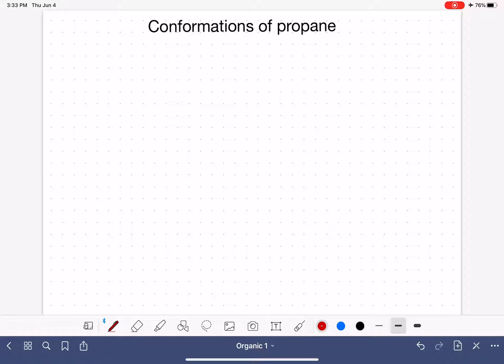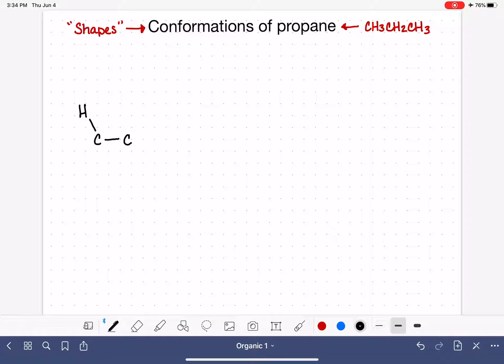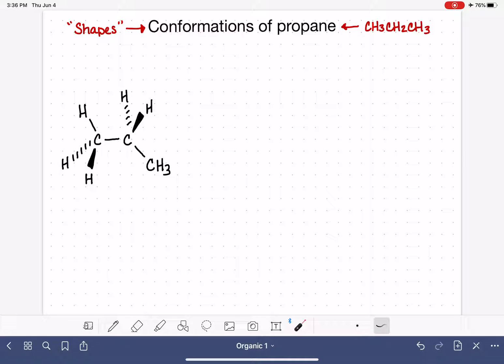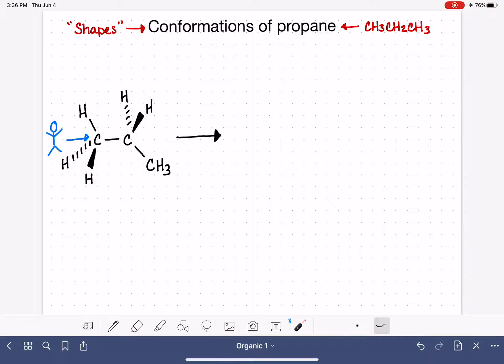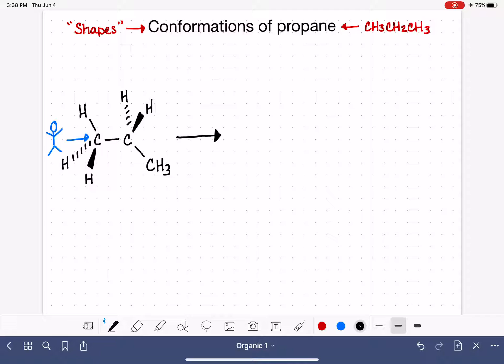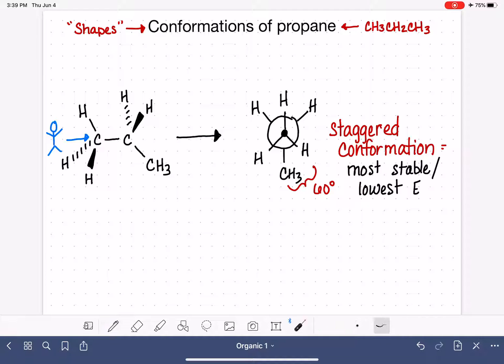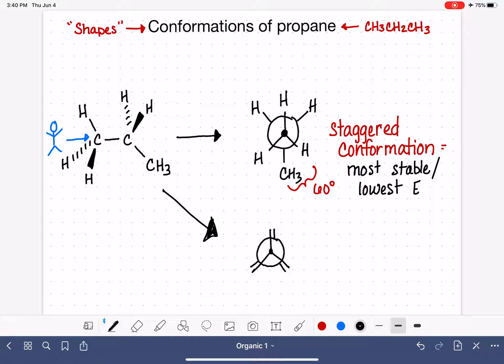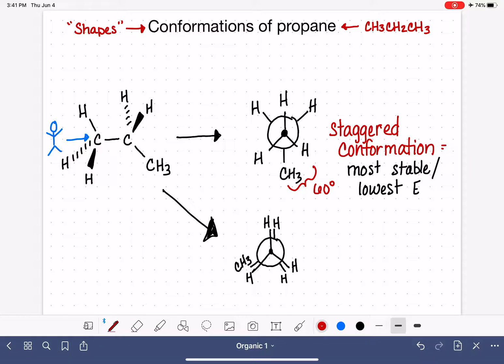39: Conformations of Propane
A description of the staggered and eclipsed conformations of propane, including a walk-through of drawing the Newman projection and building a model of propane.